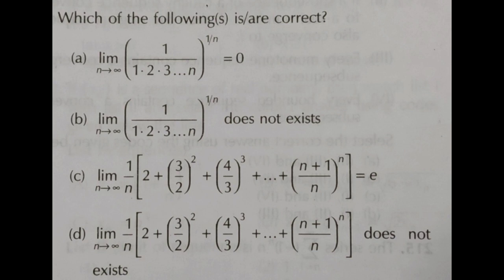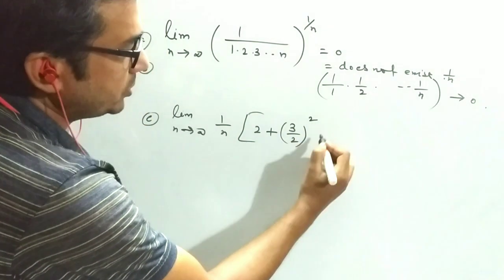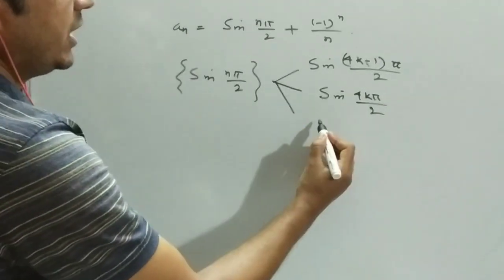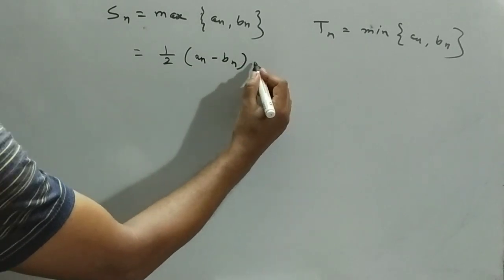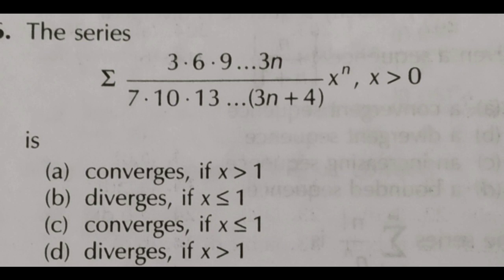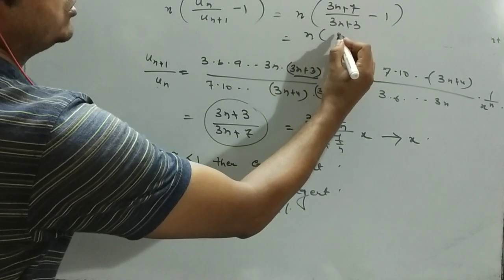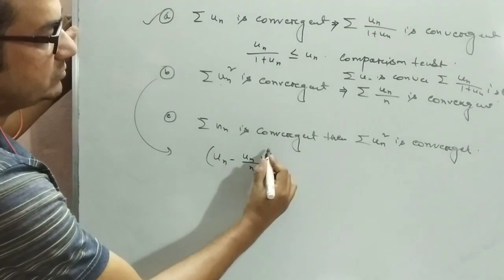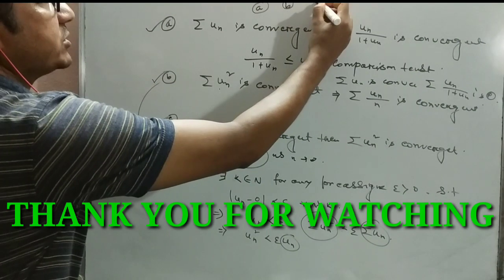SEQUENCE AND SERIES (M.C.Q) COMPETITIVE HIGHER MATHEMATICS (GATE,CSIR,JAM,UPSC,M.Sc ENTRANCE ETC)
RAJKISHOR PATRA (M.Sc Jadavpur University)

This video contains five important MCQ of sequence and series.This class is very helpful for those who are preparing for competitive higher mathematics exam like GATE,NET, CSIR,UPSC,JAM,M.SC entrance of all University Etc.